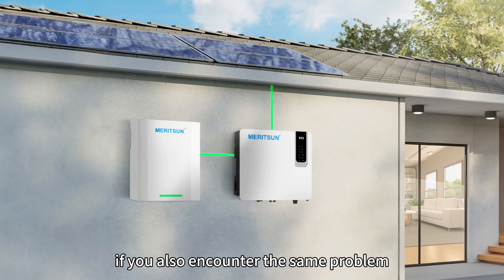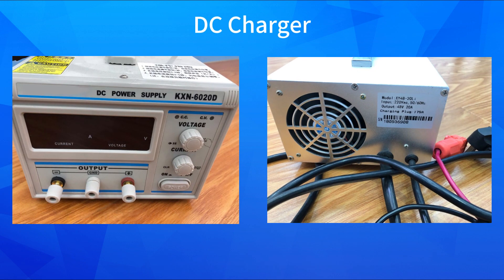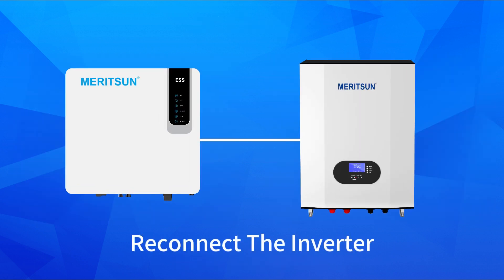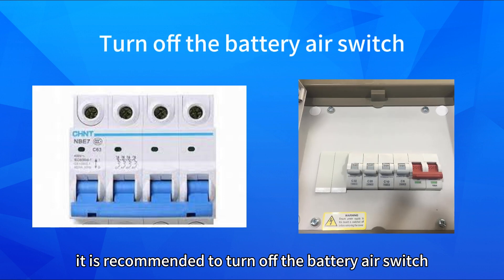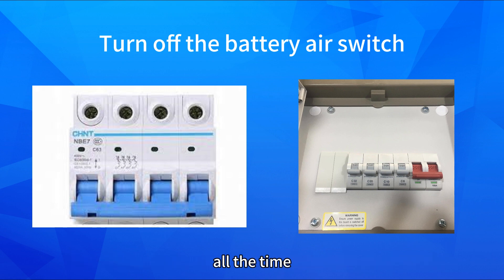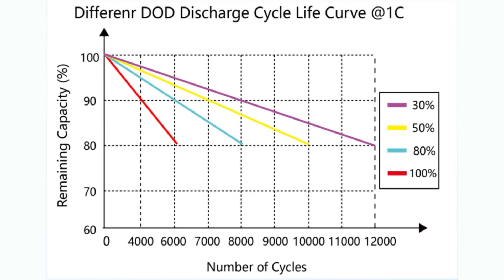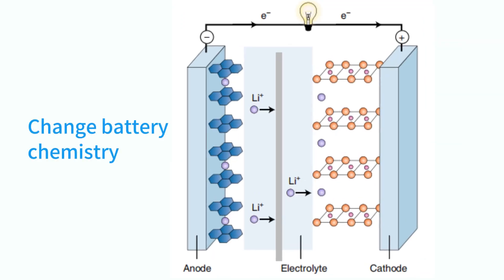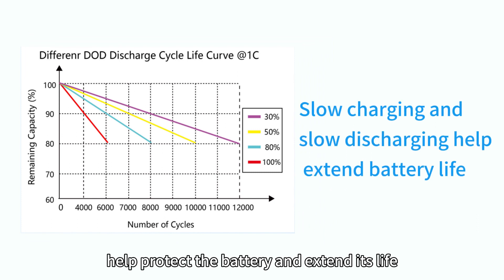Lithium-Ion Batteries - A Guide For Users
It is important to know how to use your battery properly, it can help you to save money and prong its life, we are answering the following questions:
1) The tips during the use of lithium battery
2) How the battery life extend?